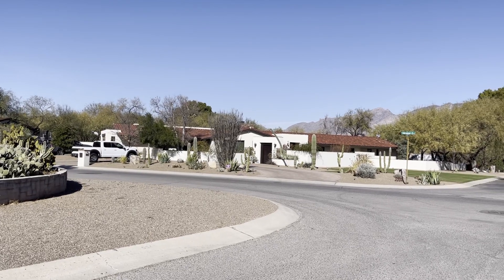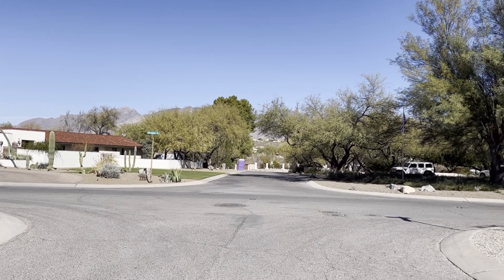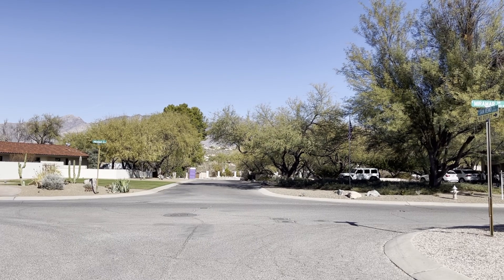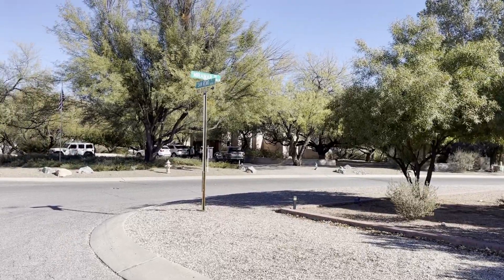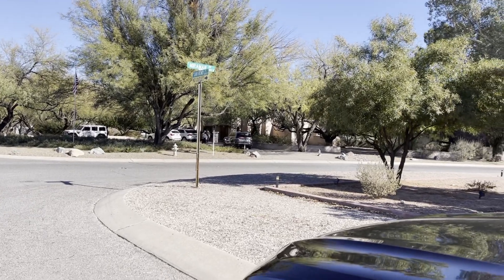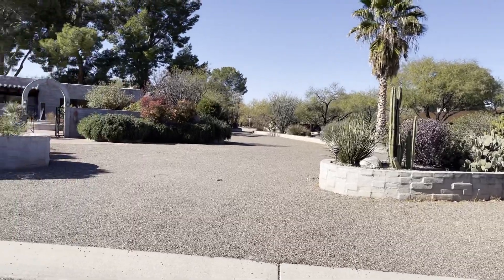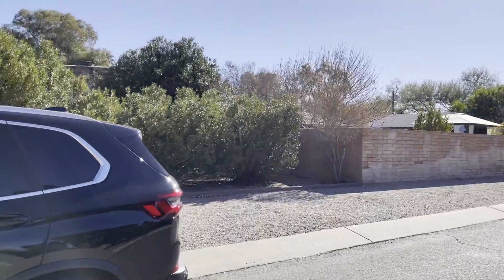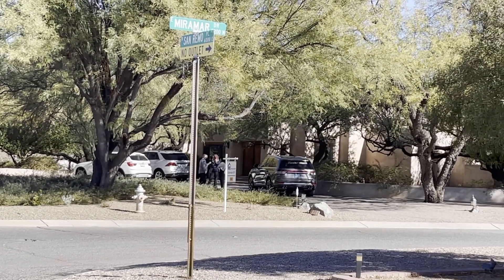January 8, 2021